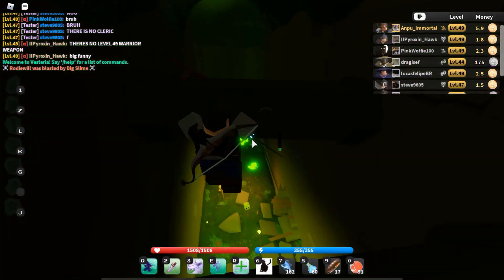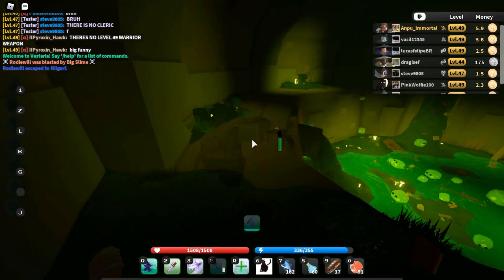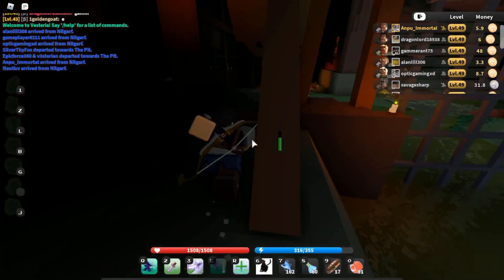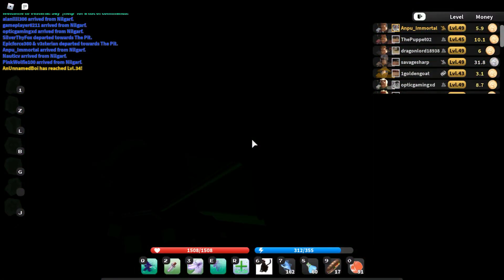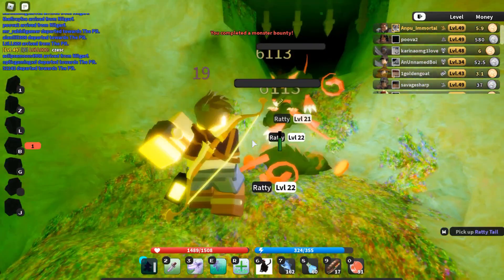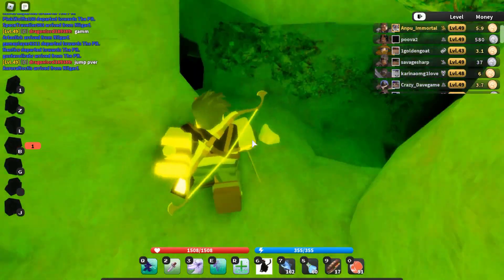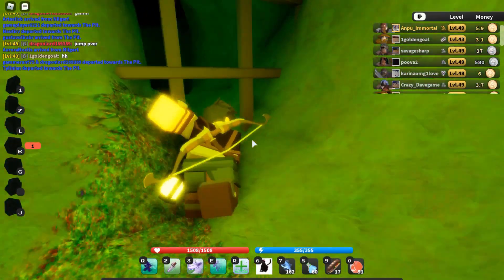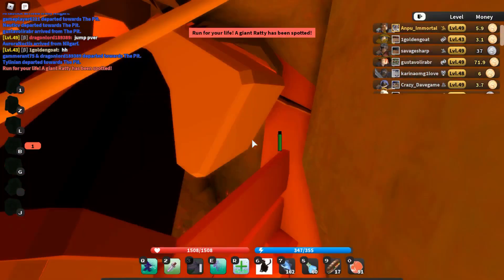How To Get To The Pit - Vesteria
So yeah sorry about the short video I had things planned but I guess I don't anymore. Back to the eternal painful grind of Vesteria.